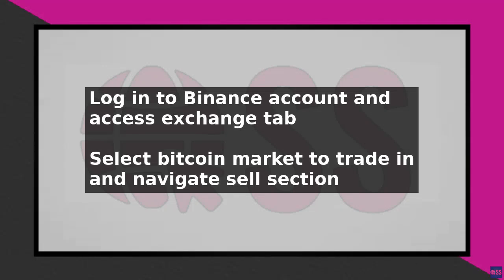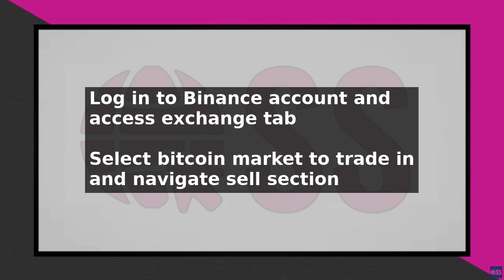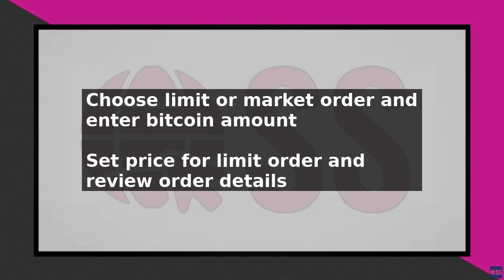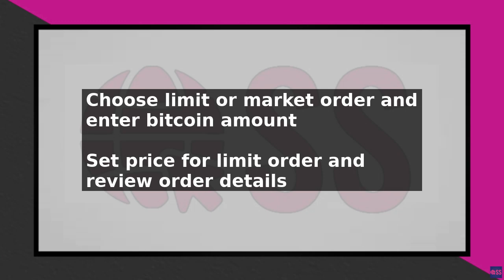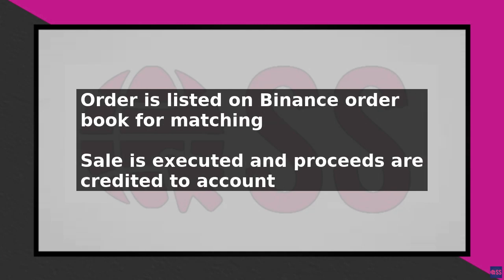How To Sell Bitcoin On Binance (2025)